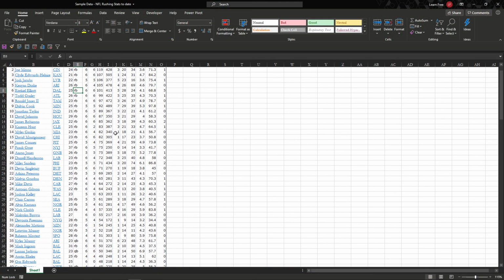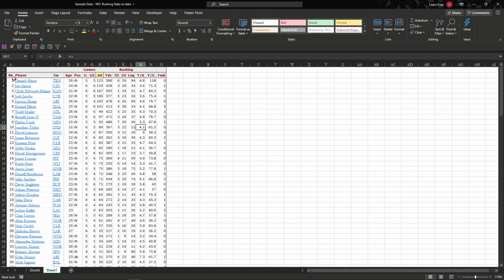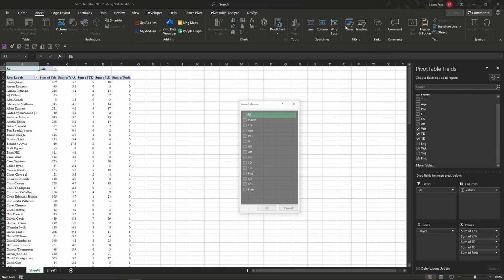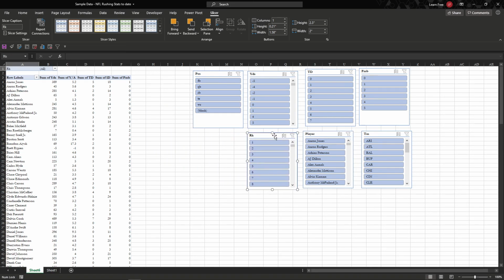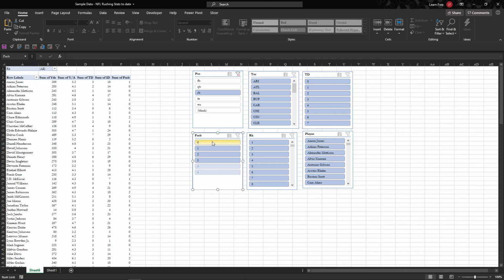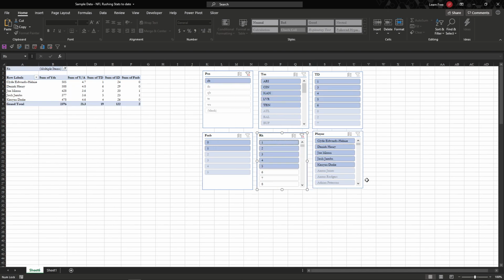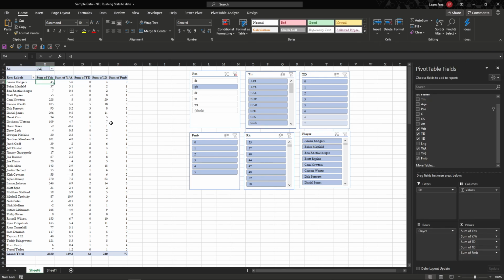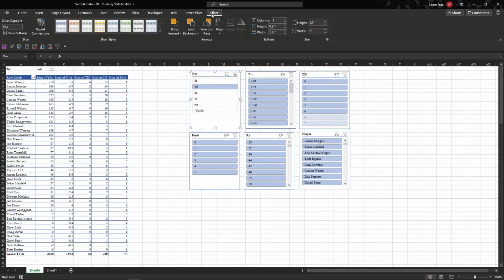Pivot Table Slicers: Excel tutorial 2021, learn excel in 10 minutes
Slicers are great, we'll run through them in excel in 10 minutes with this excel tutorial 2021. These are an excellent way to summarize your Pivot Table queries (a favorite of Excel Dude) in Microsoft Excel and have an easy breakdown for summary and display that you can send off in a few minutes in a very user friendly format. This works for spreadsheets in either Excel 2019 or Office 365. This is a quick tutorial with a few examples from sample data.